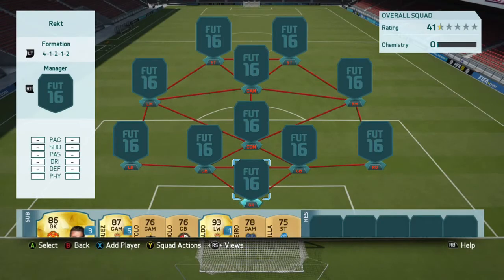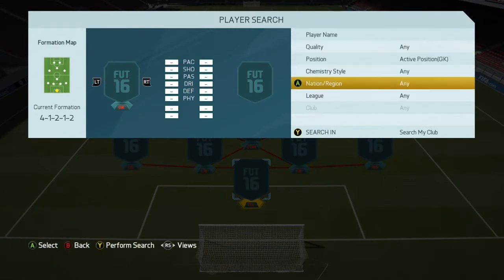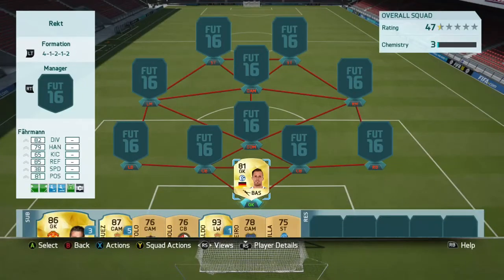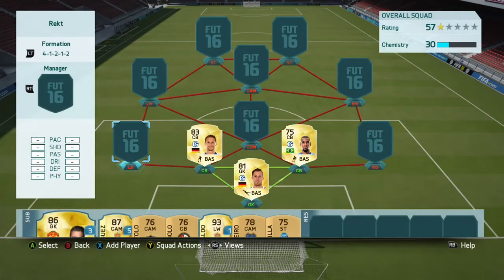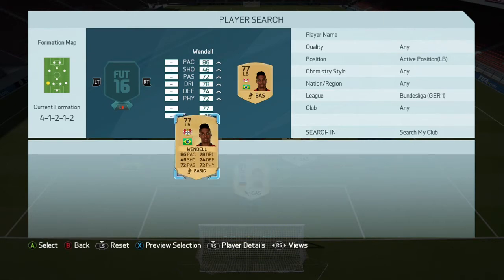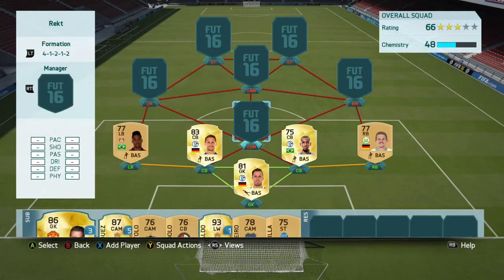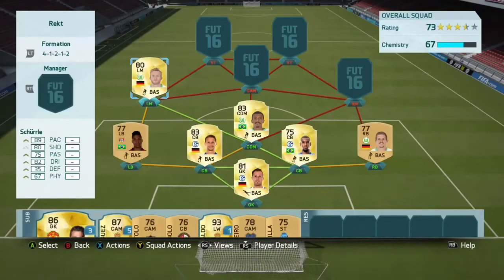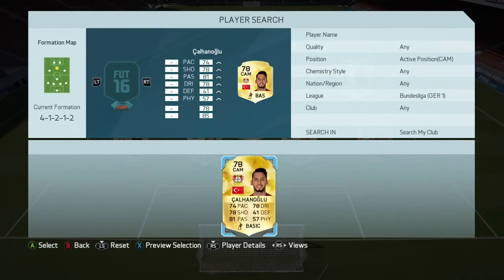20-25K SQUAD BUILDER! FIFA 16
20-25K SQUAD BUILDER